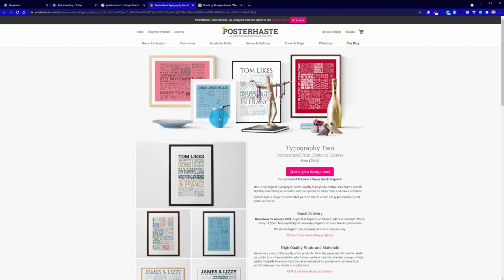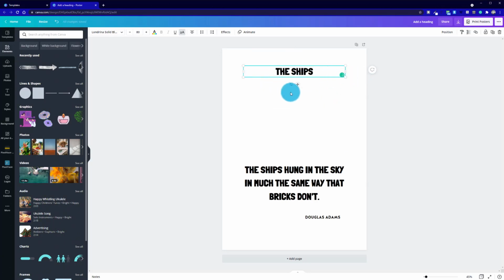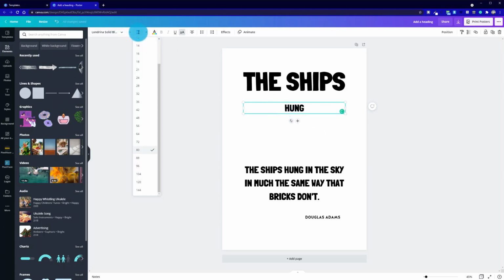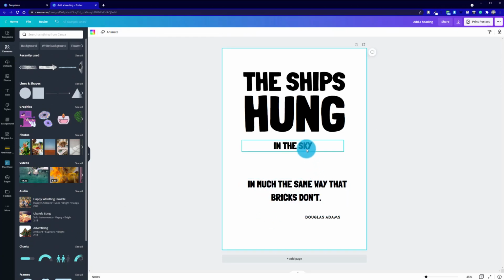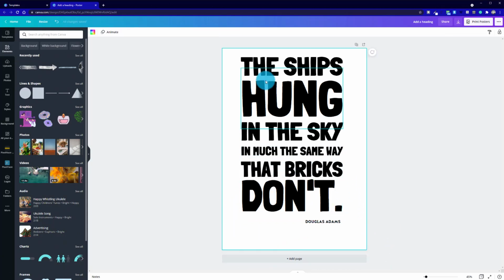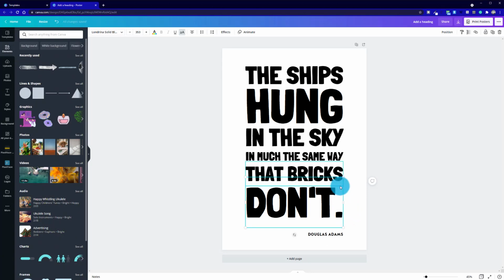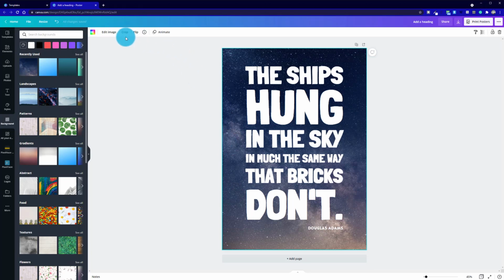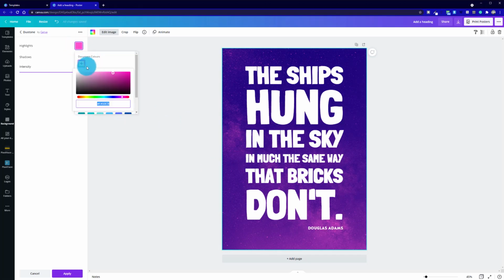Why Text Only Designs Look So Good (When Done Right) | Free Canva Course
In this lesson from the FREE course, we bring together all you’ve learned about typography to design a text-based poster in Canva. Rather than using images, this video highlights how to use font selection, spacing, hierarchy, and alignment to create an eye-catching design using only text.

You’ll learn how to organize a layout, combine fonts thoughtfully, and adjust spacing so the design feels balanced and intentional. This lesson focuses on decision-making and fine-tuning—demonstrating how small tweaks in typography can completely change a design’s impact. If you want to better grasp how typography can stand alone and drive a design, this lesson brings everything together in a clear, practical way.

00:00 – Lesson overview & goal of the poster
00:20 – Why typography-only designs work
00:45 – Setting up the poster canvas
01:10 – Adding the main headline text
01:45 – Choosing fonts for impact
02:25 – Creating hierarchy with size and weight
03:05 – Adjusting spacing and alignment
03:45 – Refining kerning and line spacing
04:25 – Balancing the overall layout
05:05 – Making typography feel intentional
05:40 – Reviewing the full text-based poster
06:10 – Final tweaks and refinements
06:40 – Key takeaways & course wrap-up